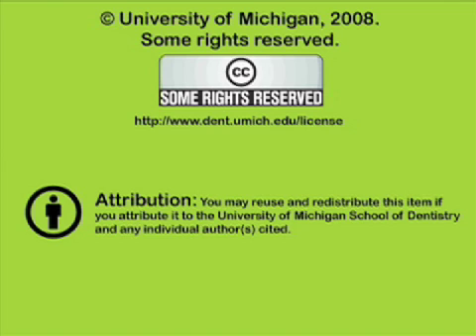Gross Anatomy: Superficial Abdominal Wall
The anatomy of the superficial abdominal wall using a human cadaver.  Orig. air date: JUN 27 74